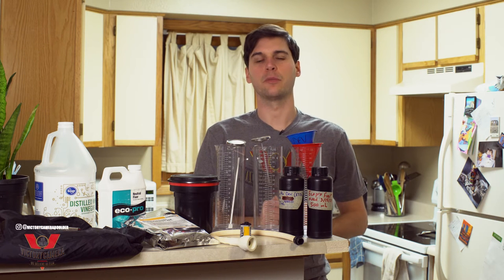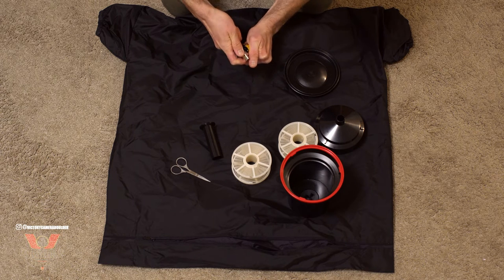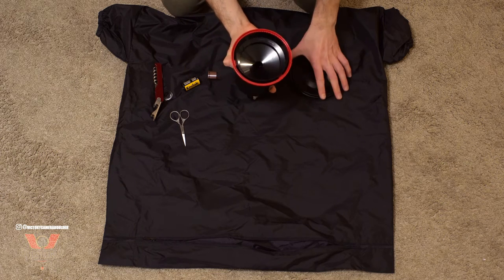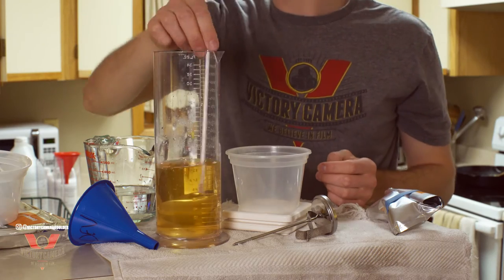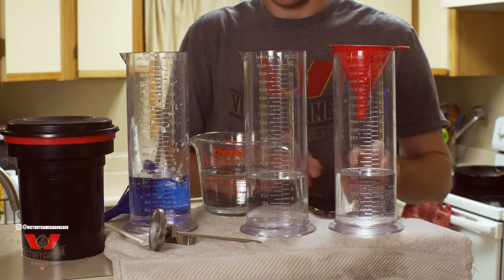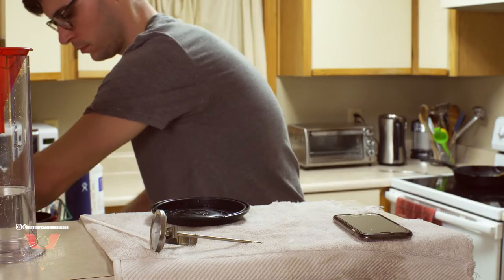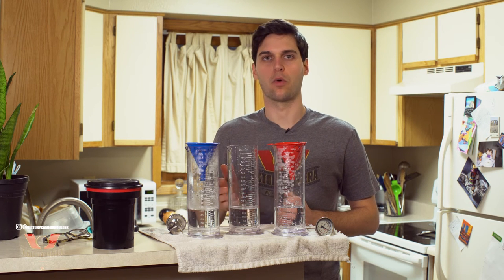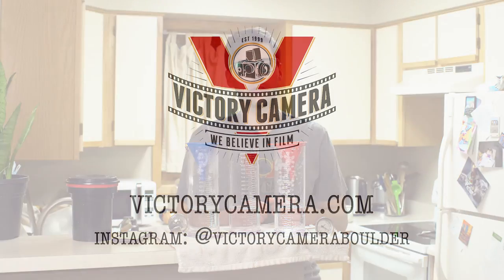How to Develop Black and White Film at Home - Three Bath Process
This is a brief but comprehensive tutorial on developing your own black and white film at home with the classic 3 bath process. With just a few pieces of equipment and some affordable chemistry, you can start to process at home!

*You'll want to use a few drops of a wetting agent such as Kodak Photoflo during your final rinse to avoid water spots on your dried negatives.

Good Luck!